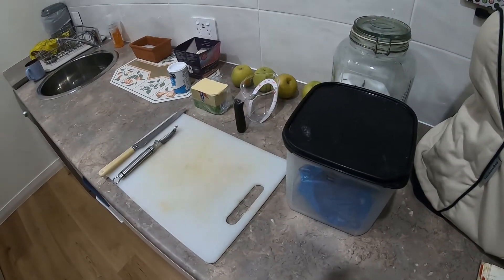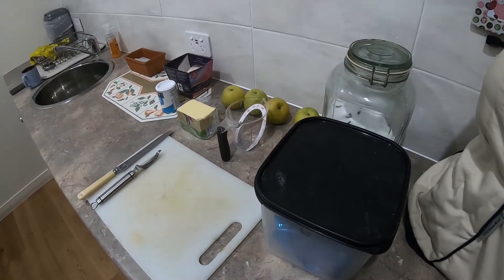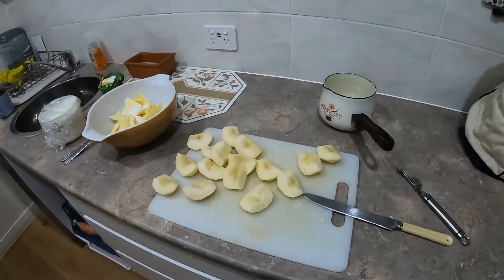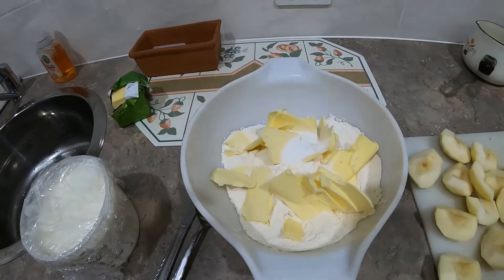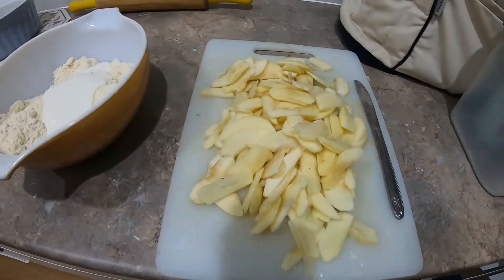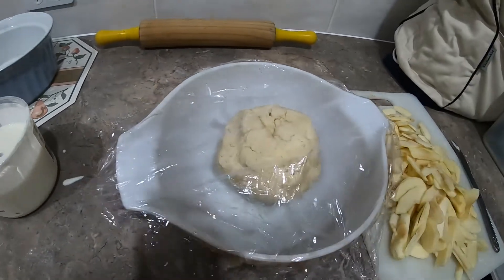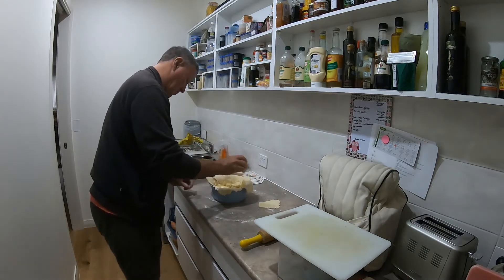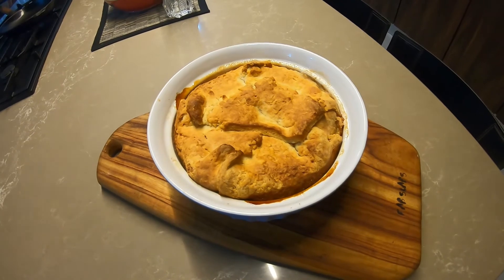NEW Apple Pie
A VIP viewer requested a vid on NEW Apple Pie.   I'm not certain what the "NEW" is relative to but that is how it is referred to in my family.

This recipe was my mothers' and is taken from a written recipe the VIP viewer provided me some almost 40 years ago.   As I usually do, I add hoc a little and in this vid I substitute milk for my home made yogurt.  There is no precise amount of liquid as I generally use just enough to bring the flour mixture together.

Another "trick" is I try to handle the flour mixture as little as possible (don't knead the heck out of it).   The end result should be enough NEW Apple Pie for 4 very very generous servings.

The pastry, with the yogurt in lieu of milk, turned out a treat.  I'm not certain it is any better than using milk but at least theologically it makes my think it is healthier (notwithstanding all the butter and sugar).

I hope you enjoy this NEW Apple Pie as much as my family have over (at least) 3 generations.   N.B don't be afraid to play a little with the ingredients used, that's part of the fun of cooking.